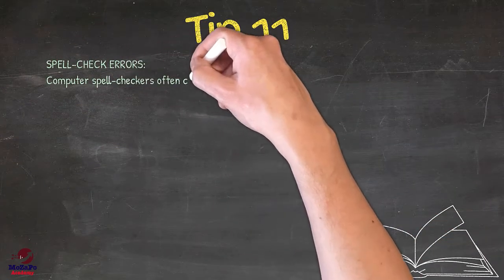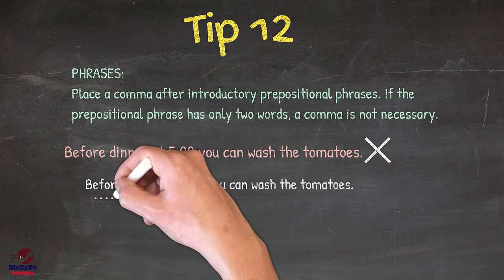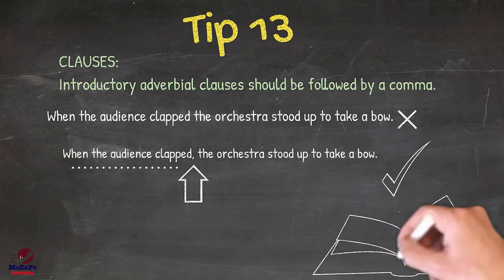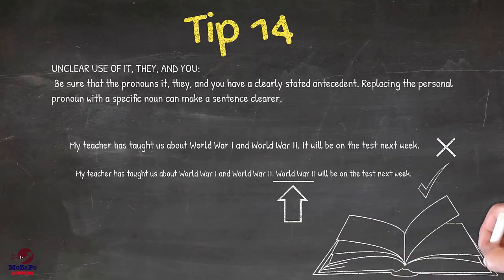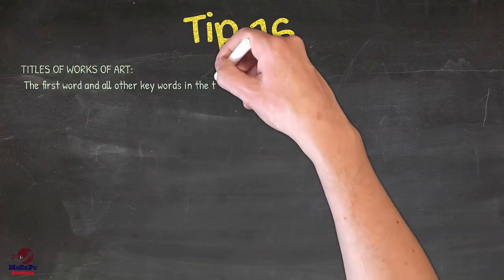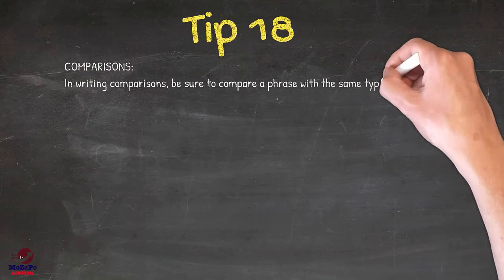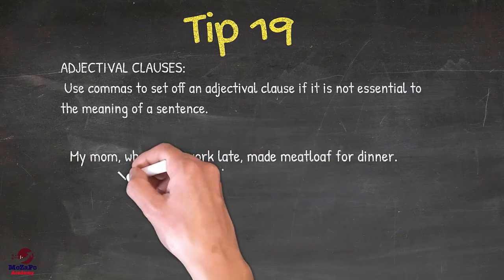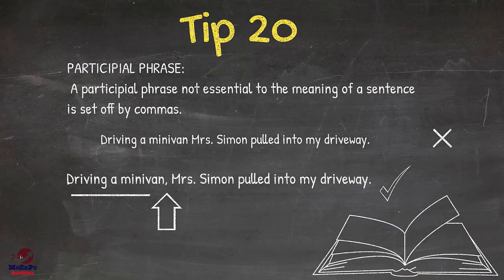Punctuation - Ultimate Tips (Part 2)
Improve your punctuation for your writing. This video can help you write accurate essays, receive stunning grades, compose impressive emails, and give impressive impression on your readers.
(Exams, SAT, TOEFL, IELTS, Cambridge Exams, etc. )